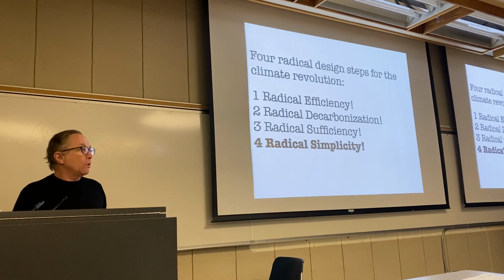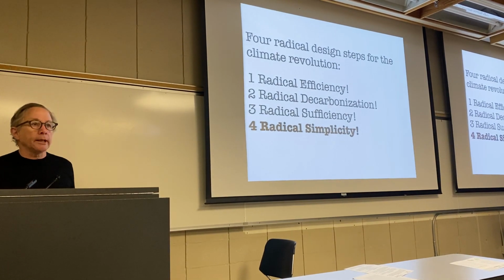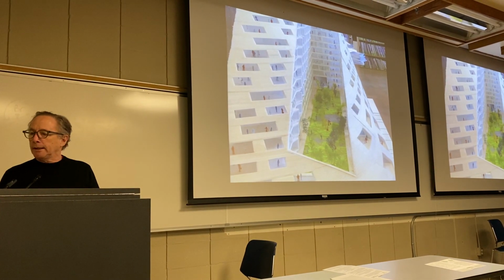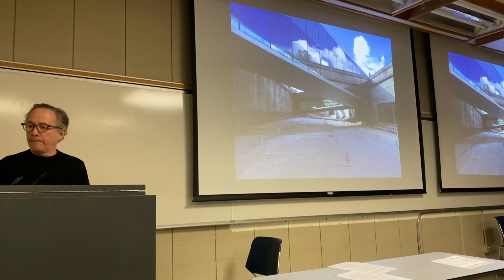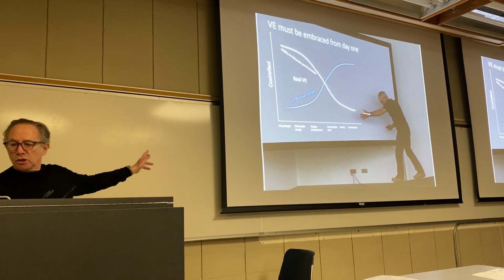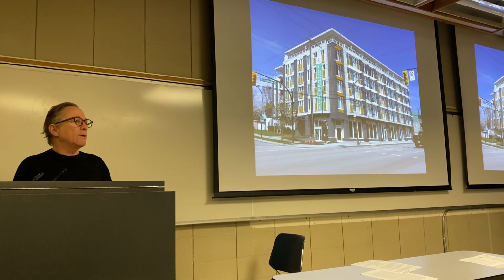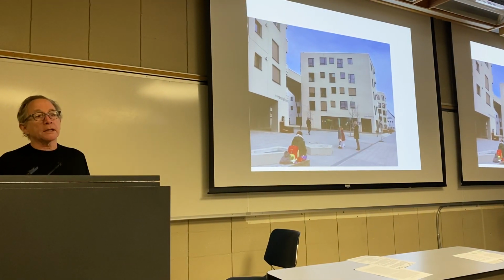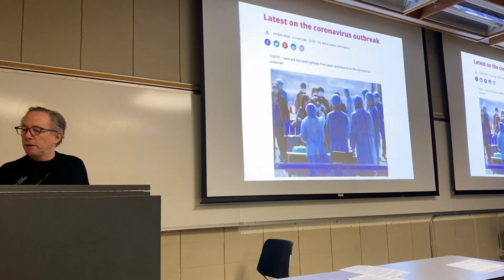Radical simplicity! Lecture at Ryerson School of Interior Design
In the first part of my 25 Feb 2020 lecture I discuss the concept of Radical Simplicity, of stripping away excess from our designs so that they are more affordable and easier to build. Also in post form on TreeHugger here: